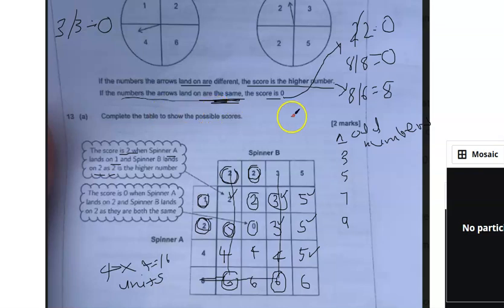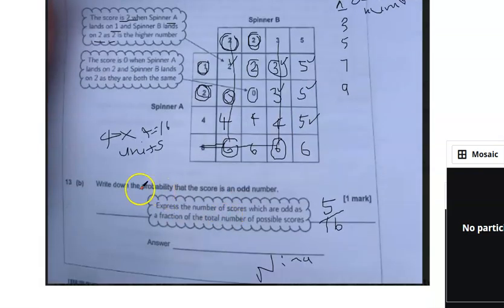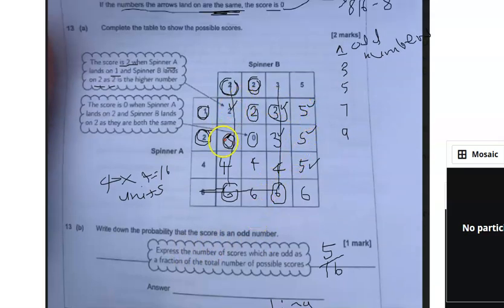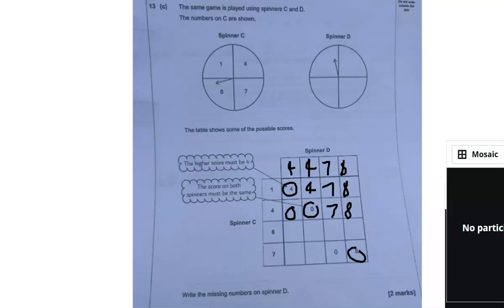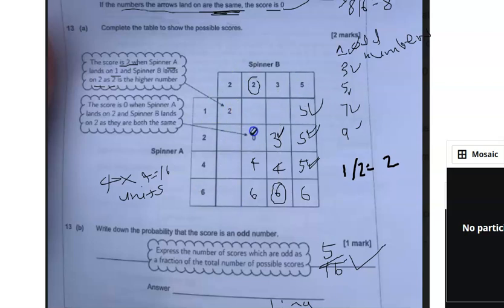AQA Probability Question Explained: Spinner Game & Odd Scores!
"Struggling with probability questions? In this video, we break down a probability problem from an AQA exam involving two spinners. Learn how to fill out the score table, apply probability rules, and calculate the chance of getting an odd score. Perfect for GCSE Maths students who want a clear, step-by-step solution to understand probability concepts and scoring rules. Watch until the end for a handy tip on tackling similar exam questions!"